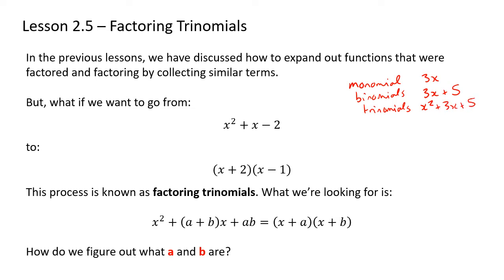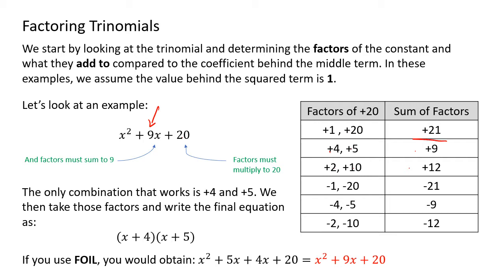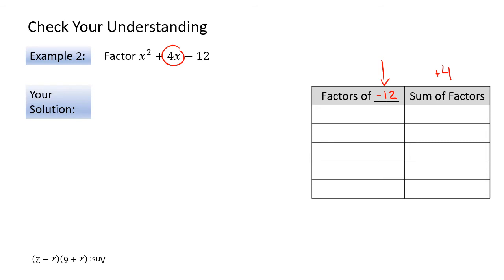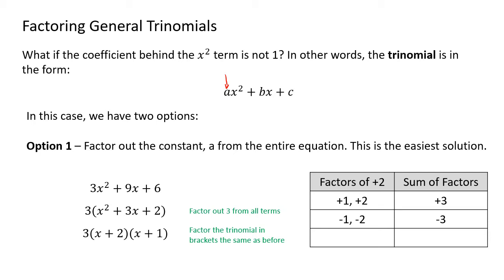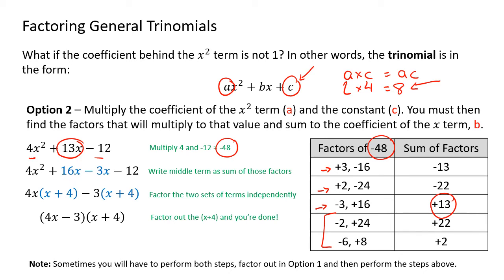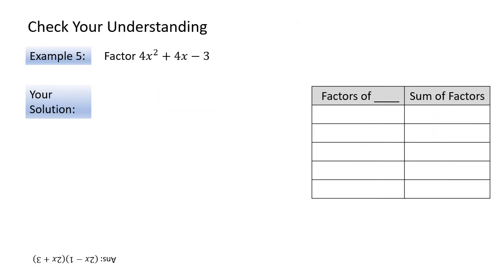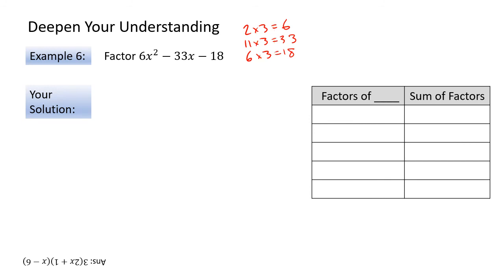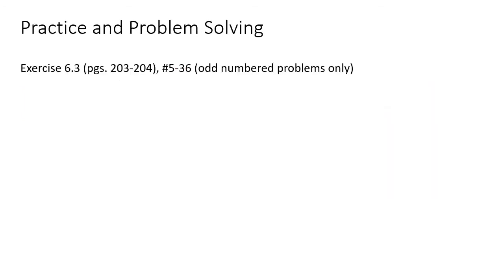MTH 146 - Lesson 2.5 - Factoring Trinomials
0:02 - Trinomial Factoring - Introduction
2:03 - Finding Factors (Coefficient of 1 Behind Squared Term)
11:36 - Factoring General Trinomials
27:51 - Practice Problems